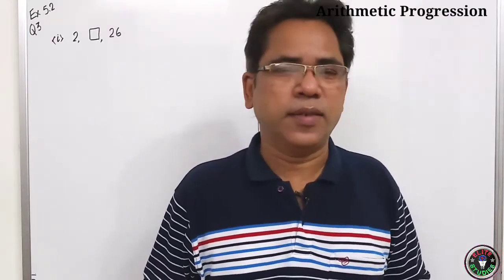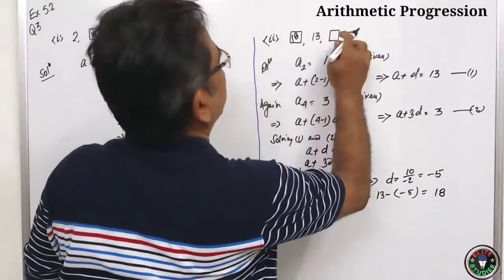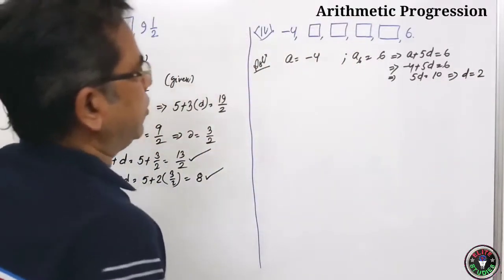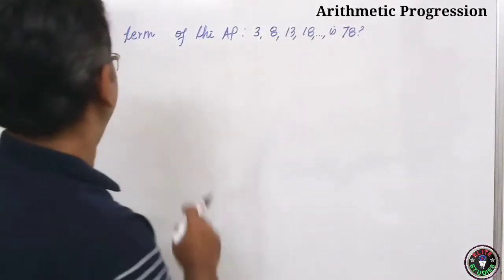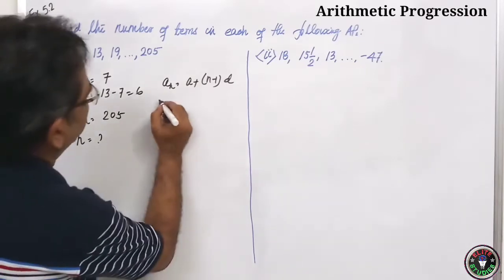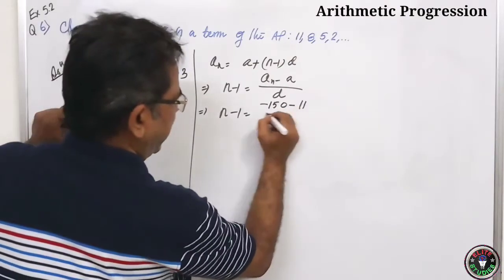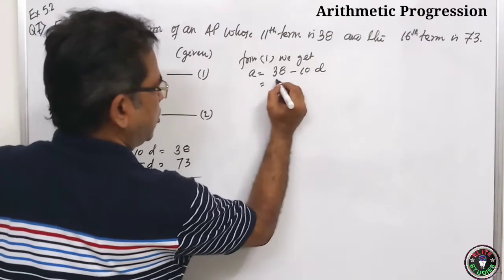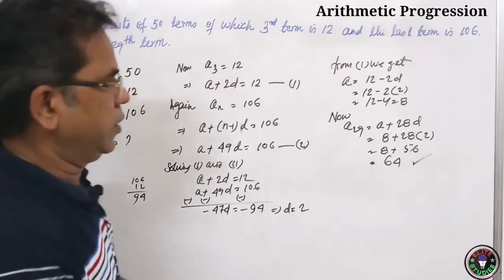Class-10 Maths Ex-5.2 Q3 Q4 Q5 Q6 Q7 Q8 (Arithmetic Progression) NCERT CBSE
1. In this video, I have taught arithmetic progression of class 10 ncert maths. I have covered Q3, Q4, Q5, Q6, Q7, Q8 of exercise 5.2.

2. All the questions have been taught in a detailed manner.

3. In case of any doubts please comment💬 below. I will clarify those in more details

5. My Facebook page a/c is

Thank you my dear students.